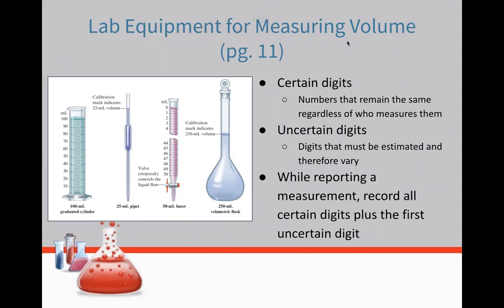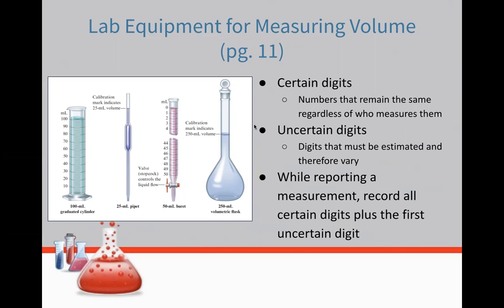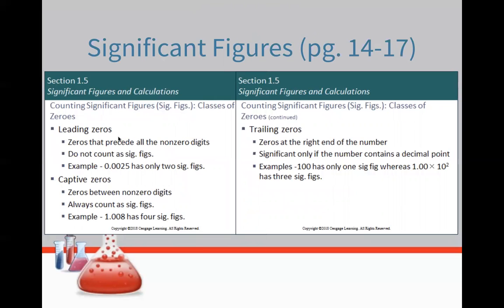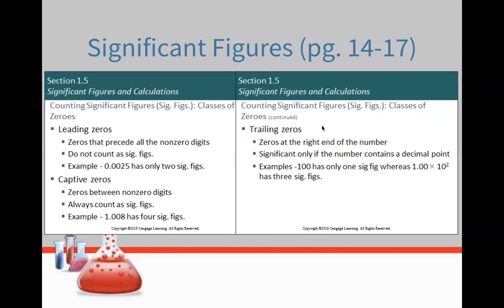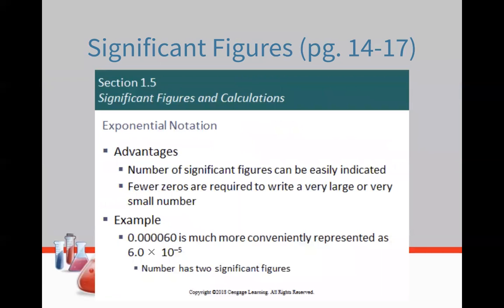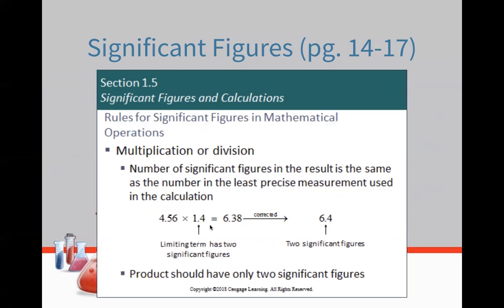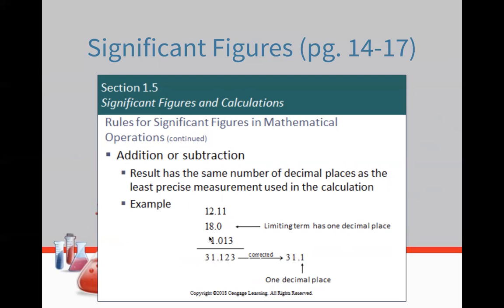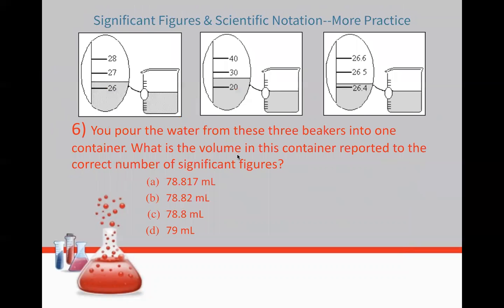AP Chemistry: Unit 0 - #2 - Significant Figures